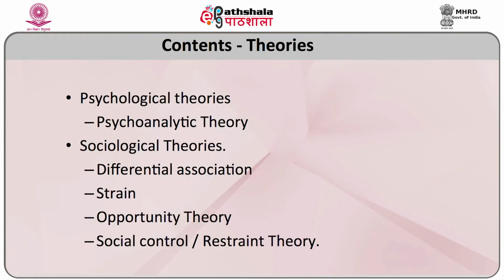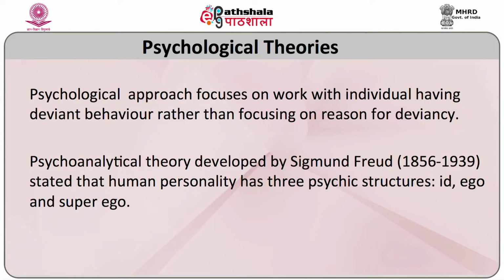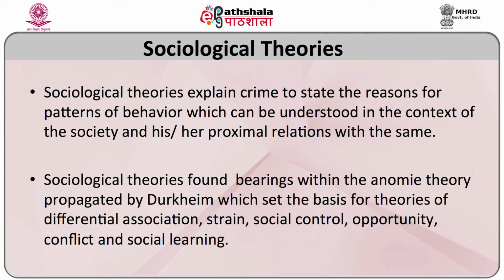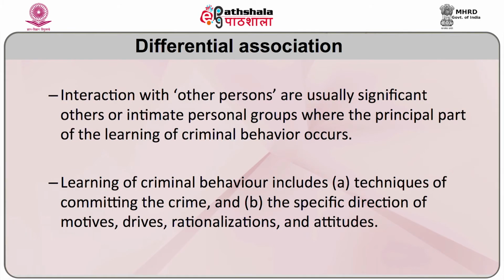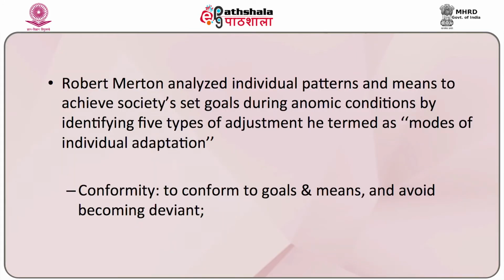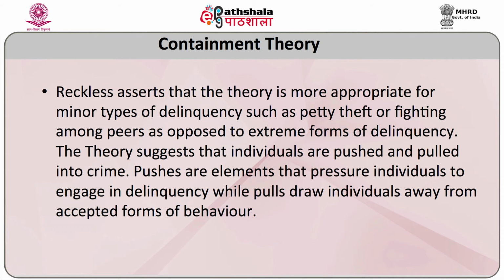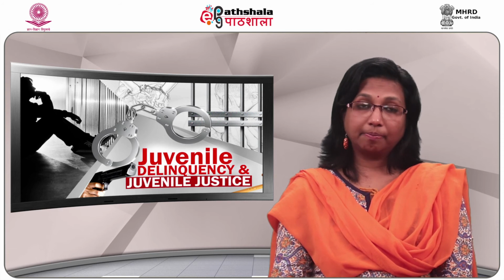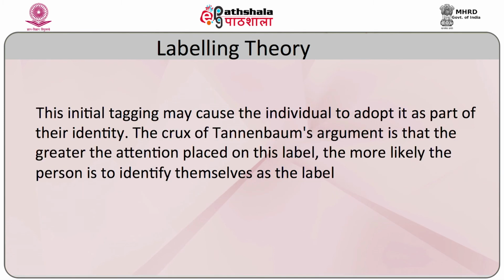Theories on Juvenile Justice System Part 2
Subject:Criminology
Paper: Juvenile Justice